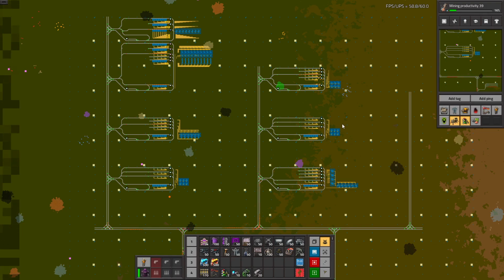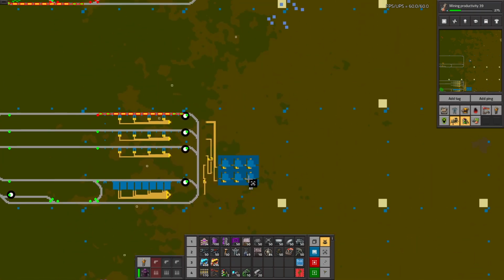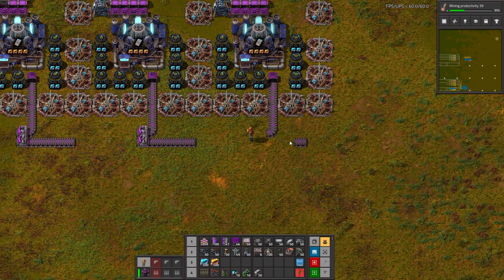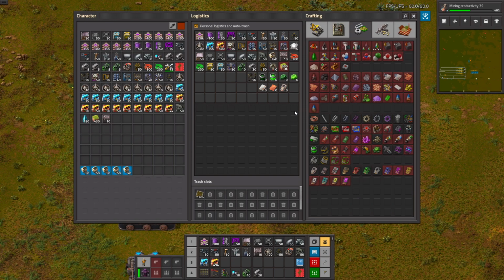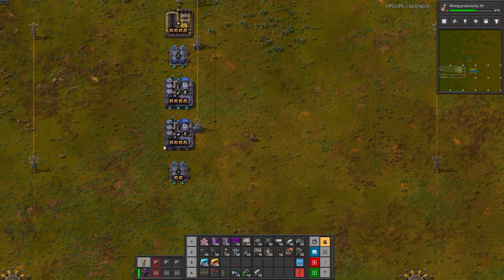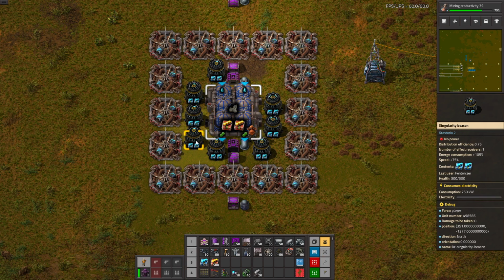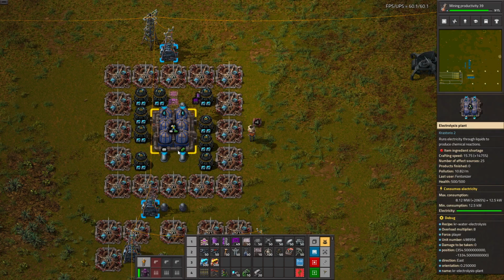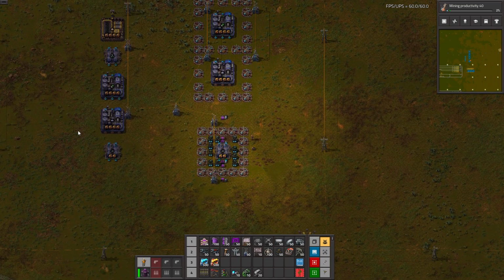Matter Data & Lithium -- Krastorio 2 -- Episode 10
Thanks!